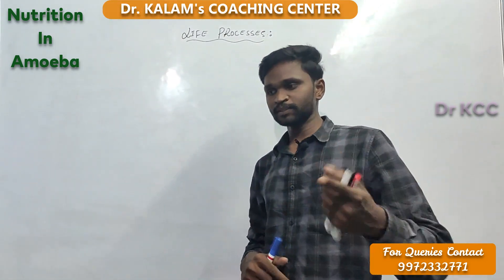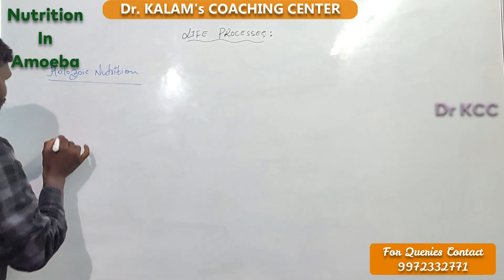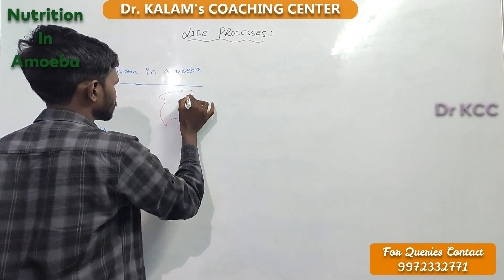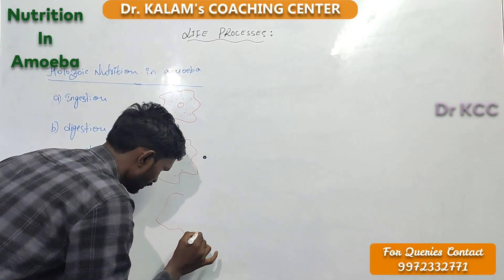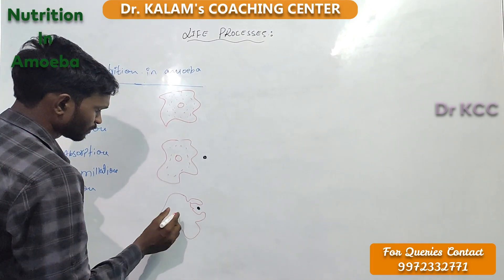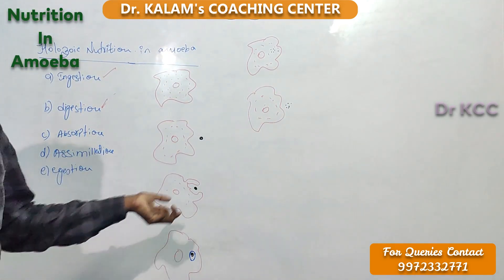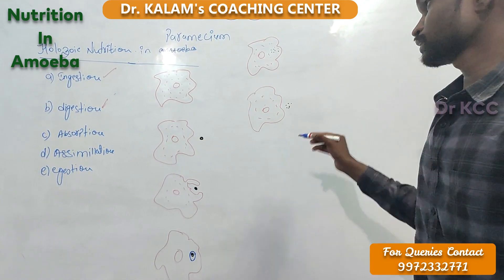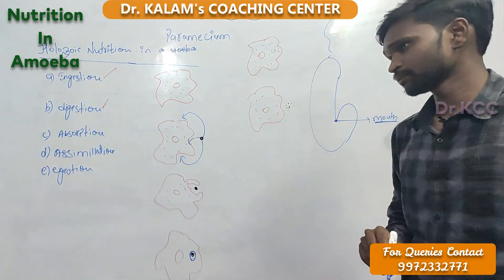Part -2 Nutrition In Amoeba I DrKCC I SSLCScinecePassingPackage I SSLCScienceImportantDiagrams I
Hi everyone, this special series of videos are made to to help the  SSLC students of Karnataka board.

in this series we will be uploading Science Passing Package for 40 Marks - 100% Questions wherein every student can clear the exam in just 7 days duration.

this series is specially made for those students who feel Science is difficult & To get rid of that fear